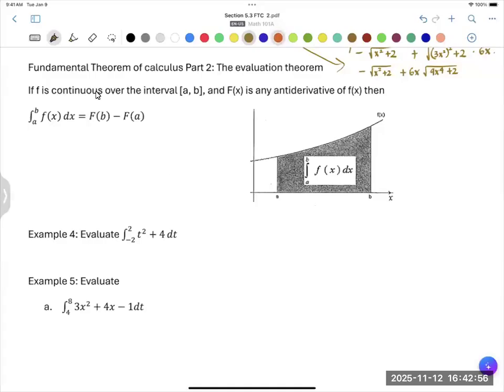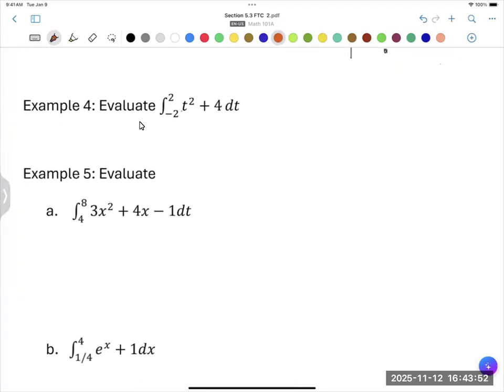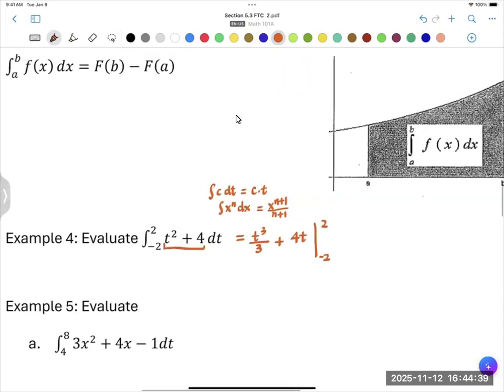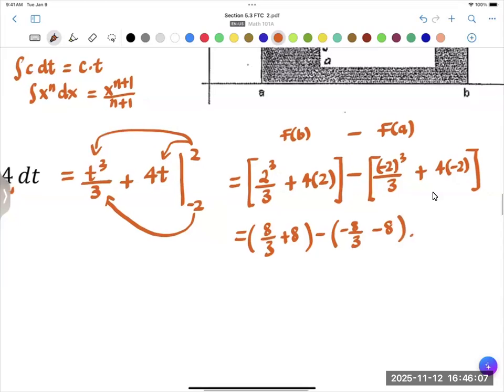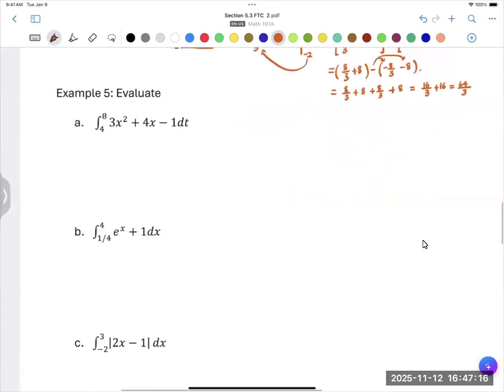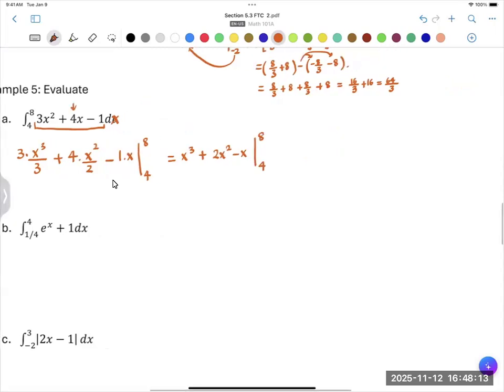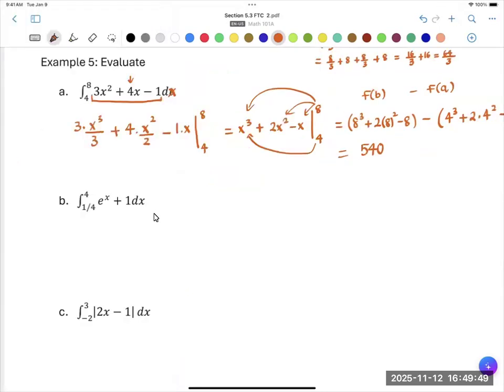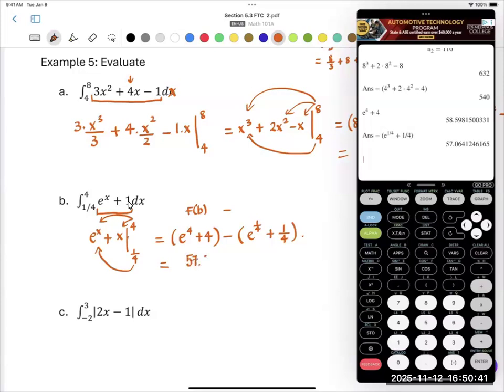FTC part 2 and examples